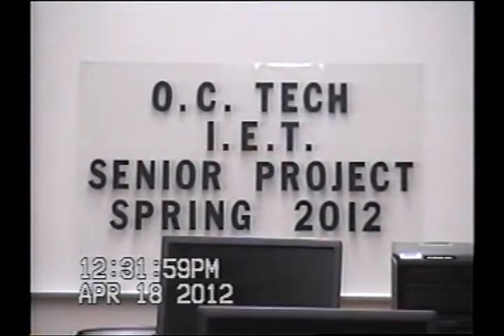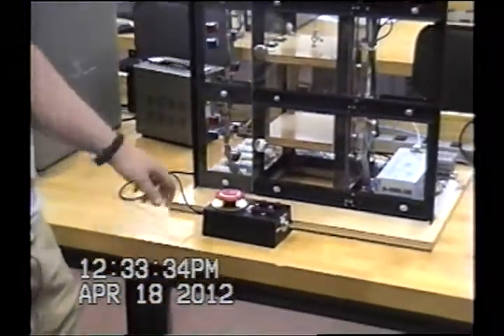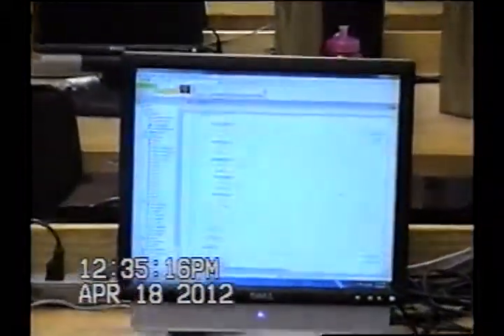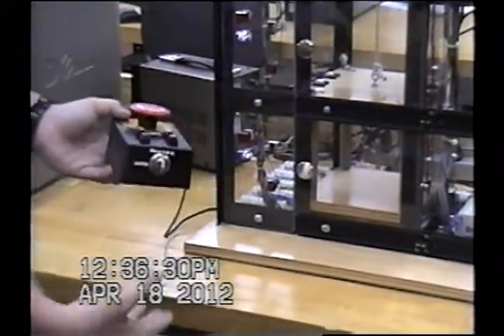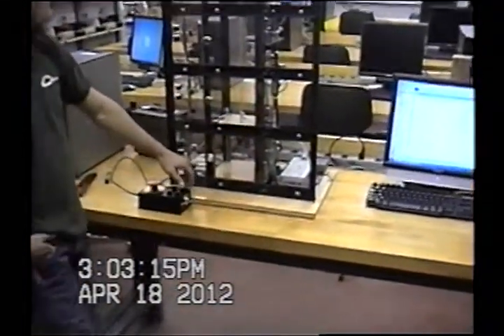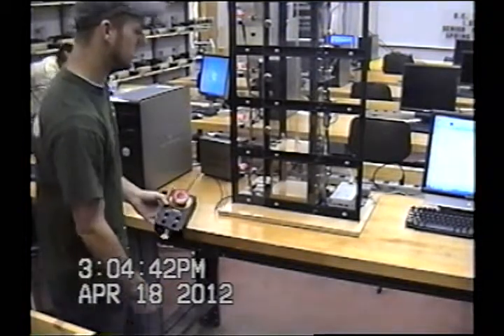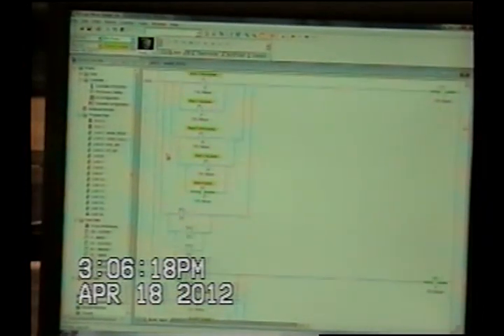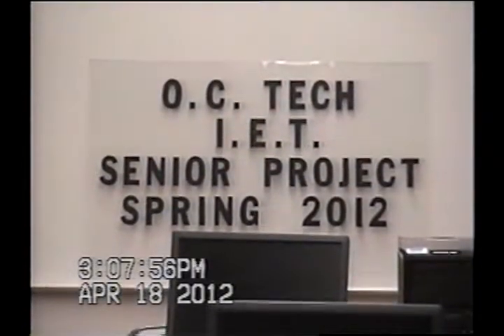OCtech's IET Senior Projects: Wesley Still's PLC Operated Elevator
Orangeburg-Calhoun Technical College's Industrial Electronics Technology (IET) 2012 graduate Wesley Still discusses his PLC operated elevator.